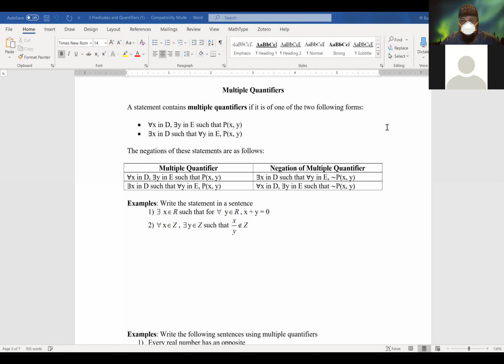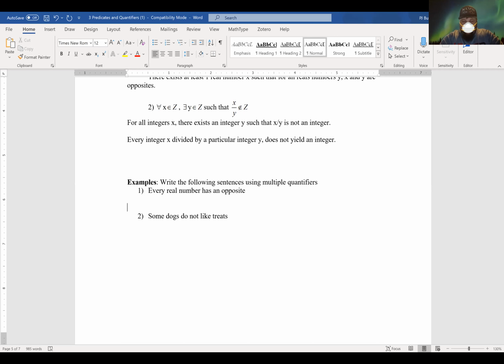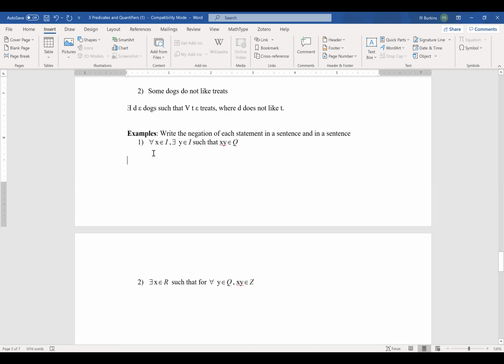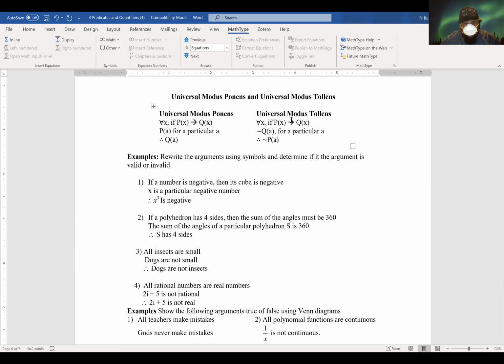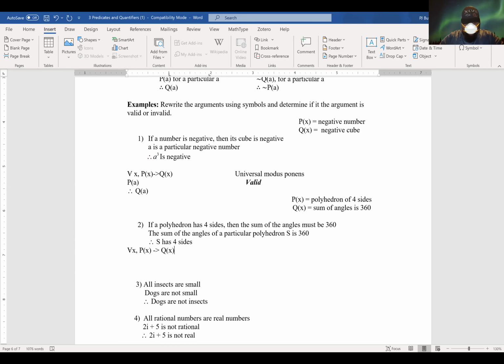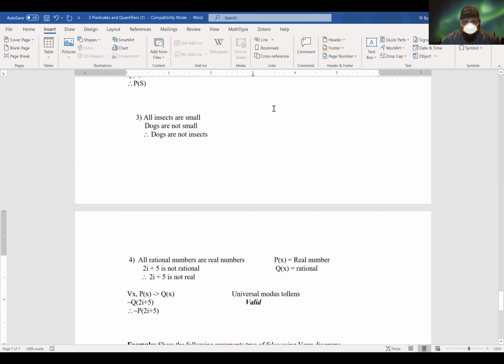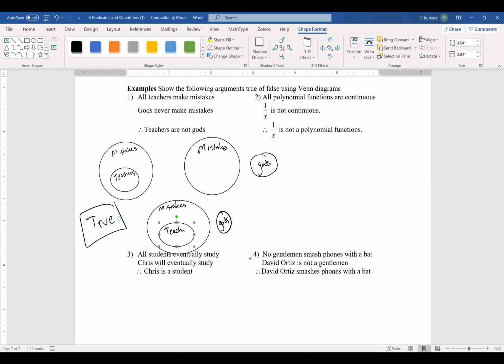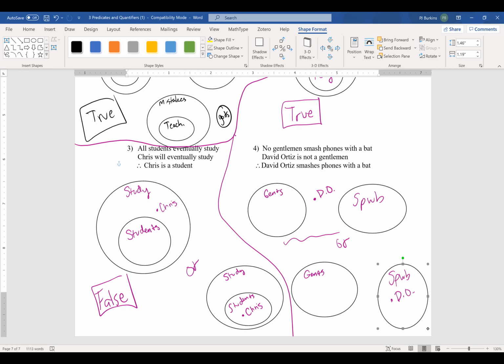Discrete Structures 9 10 2020 Multiple Quantifiers